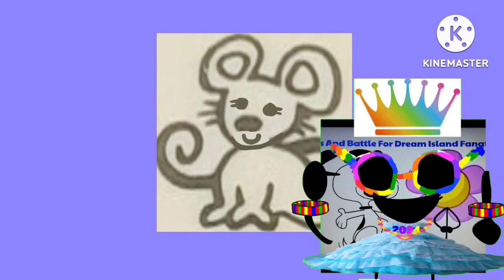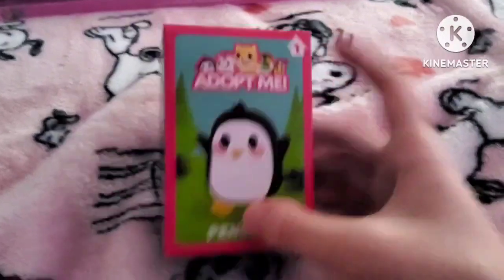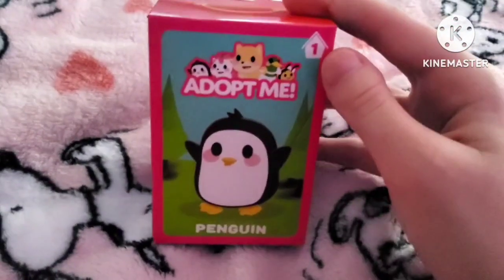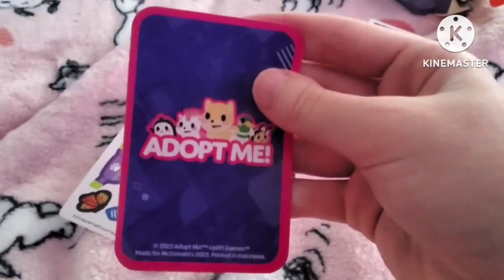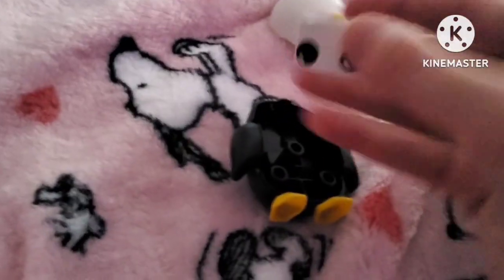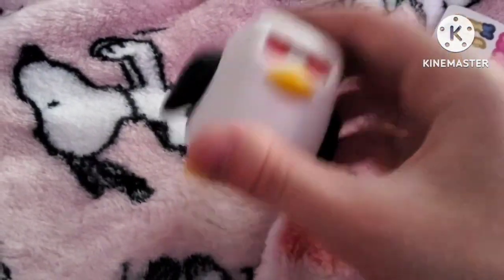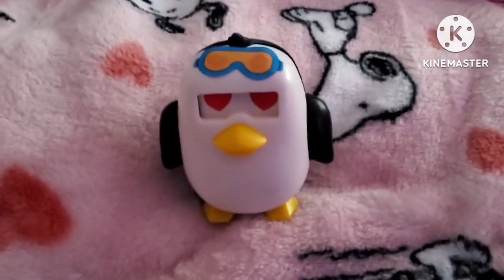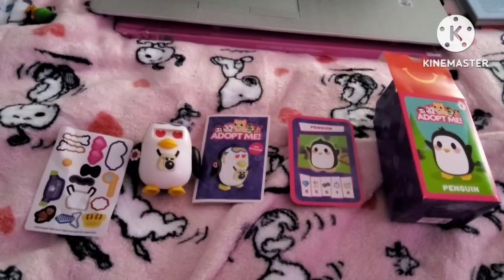Adopt Me McDonald's Happy Meal Toys Unboxing Surprise Review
This is my unboxing surprise video of the Adopt Me McDonald's Happy Meal Toys I got from my Happy Meal.
Note: I have 1 figure In the Adopt Me McDonald's Happy Meal Toys so far.
Note: I'm back doing Unboxing Surprise Videos, Everyone!
Note: This is my first time doing the Spot Ratster Game.
Make sure you find Ratster somewhere in the video! 🐭🐁
Note: I don't want this Unboxing video Partially blocked, This is just a masterpiece.
Note: This is my first time adding Ratster in some of my videos.
Move Your Feet Belongs To Junior Senior, Crunchy Frog, And SESAC Music Group.